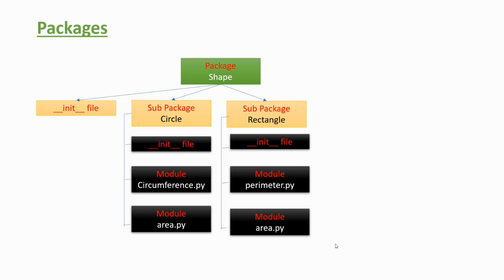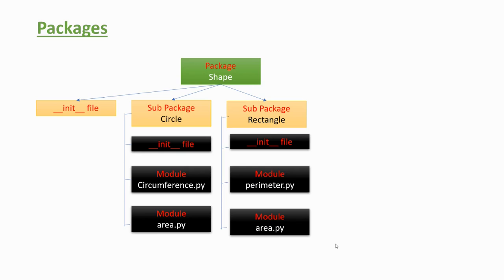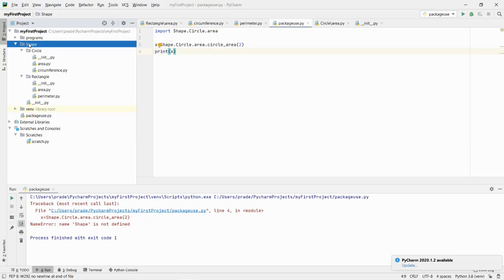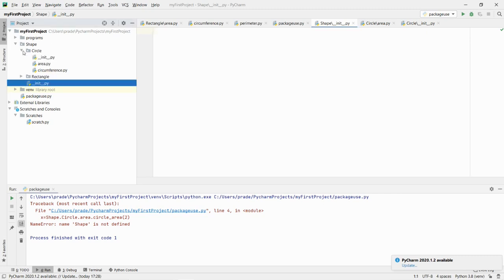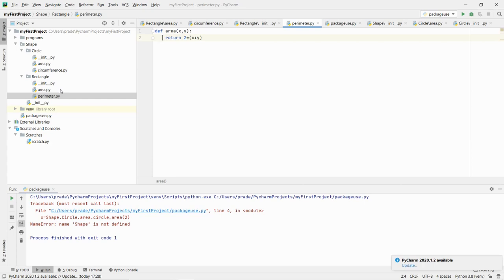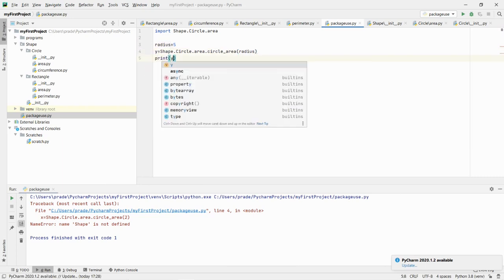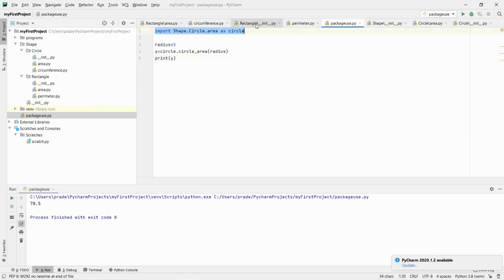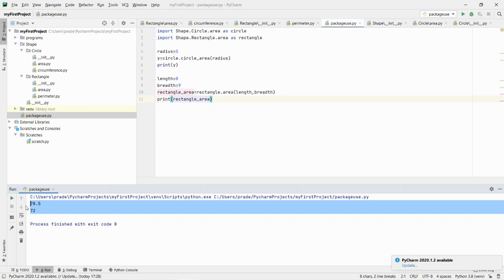Python Full Course - Packages and Modules - Video 80